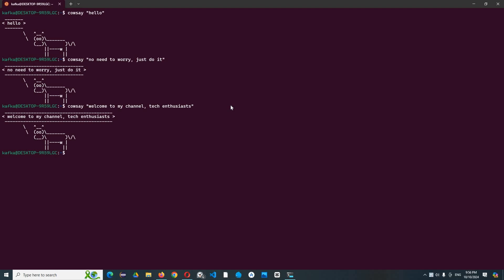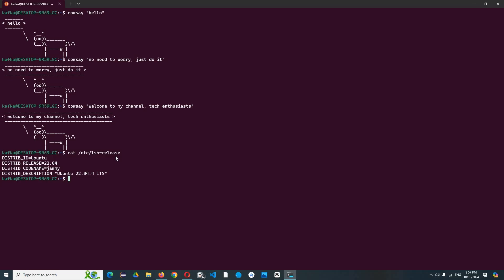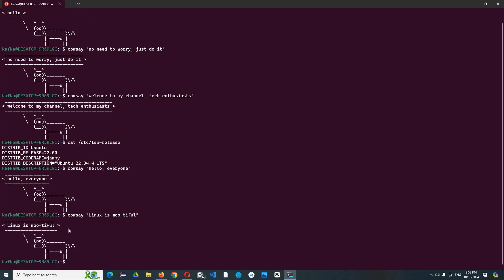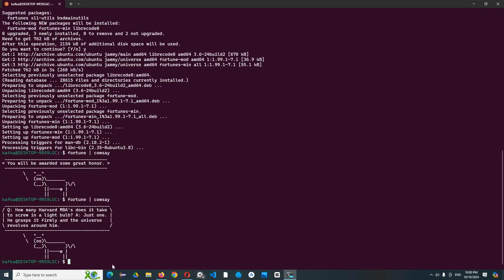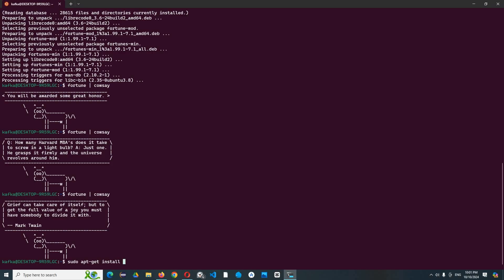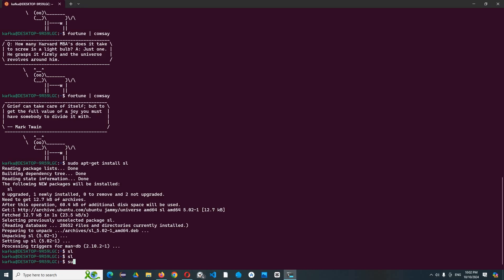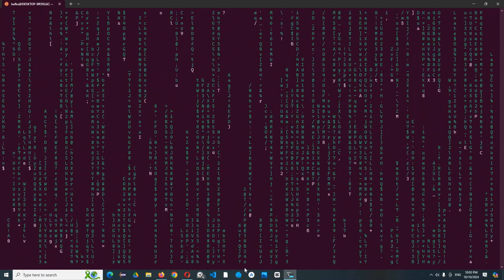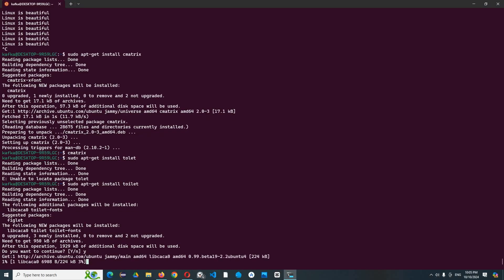10 Fun Terminal Commands to Try on Ubuntu (Linux) || Part 1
Ubuntu is not just a powerful, open-source operating system, but it also has plenty of quirky and fun activities you can try right in your terminal. From transforming your command line into a movie screen to generating cool ASCII art, Ubuntu’s got you covered.